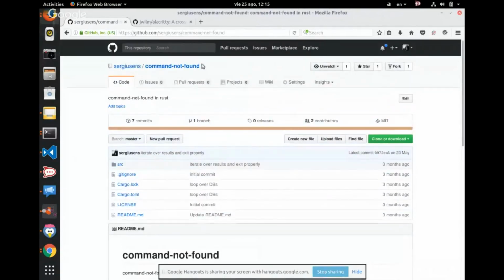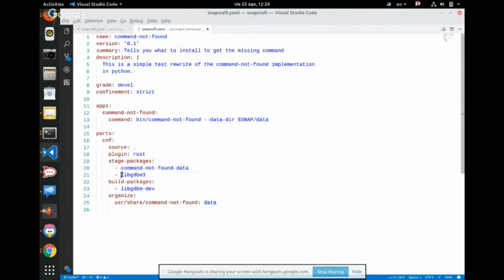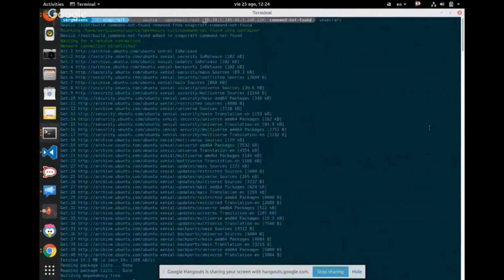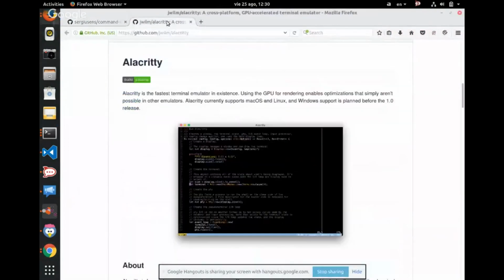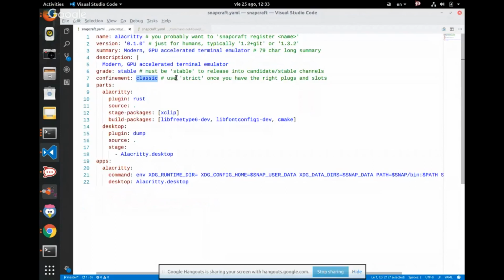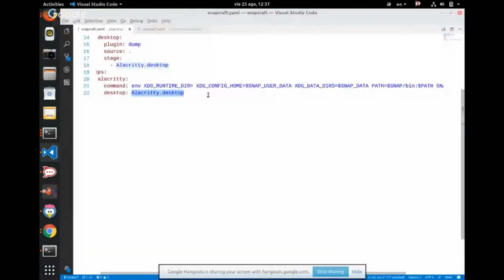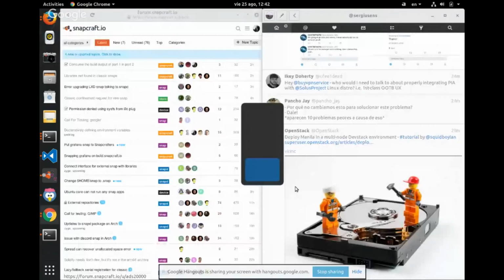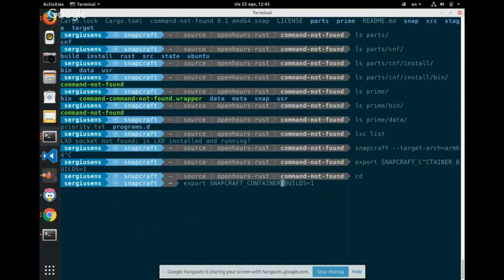Building Rust Snaps with Snapcraft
Join the Snapcraft team for news, discussion, tutorials and a live Q&A.

This week Sergio joins us to talk about using the snapcraft rust plugin to build rust applications for Linux. We also mention an upcoming feature, per-package container builds.